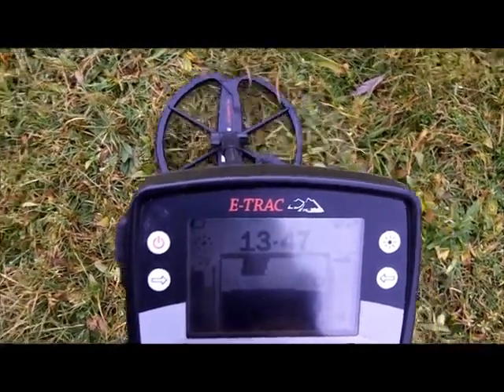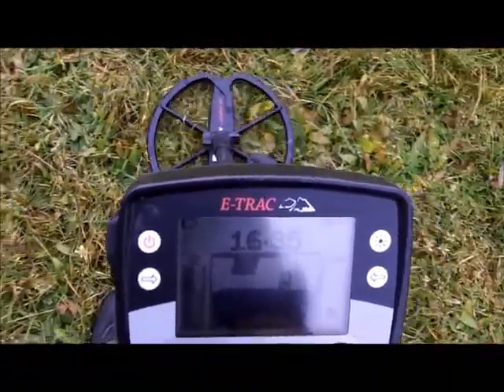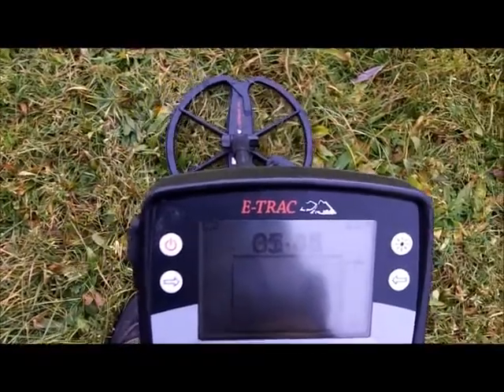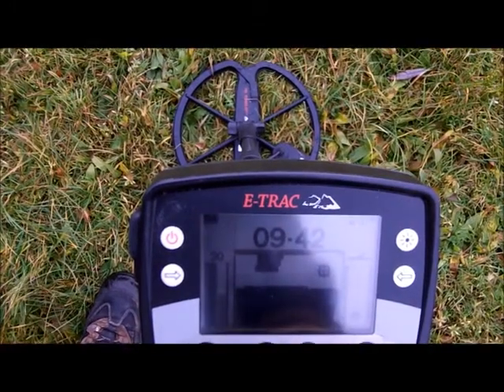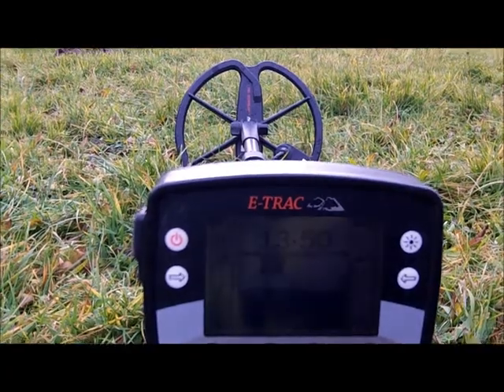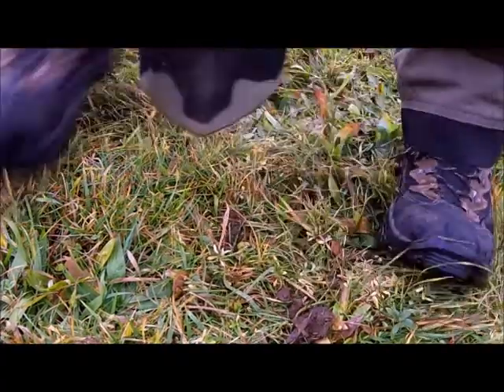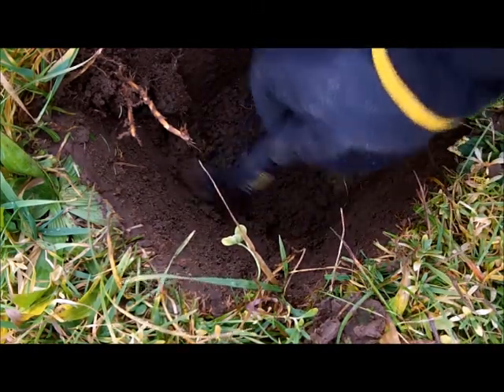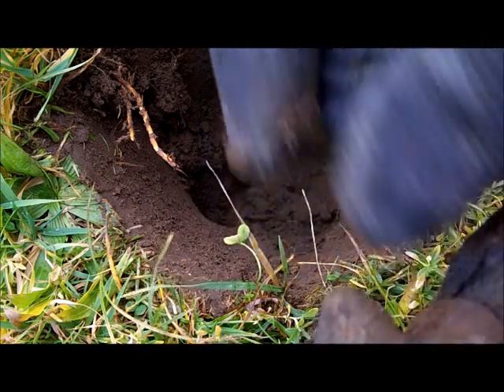9 inch Deep Zinc Nazi - Screen and Sounds - fast on vs off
Here is a deeper zinc coin that was a bit jumpy. I thought this would be educational as far as the screen and sounds go. I'd like to hear your comments/experiences on targets at this depth and more. The ground here has lots of iron in it.

I also compare fast on with fast off, the latter improving/lengthening the sound response.

Again - Please post your experiences on deeper targets. e.g. jumpiness, sound, etc.